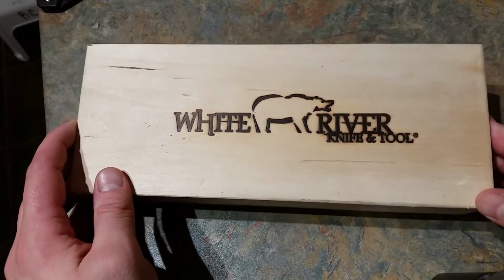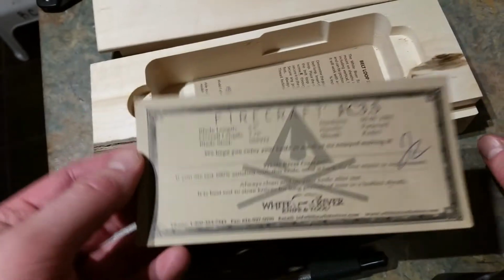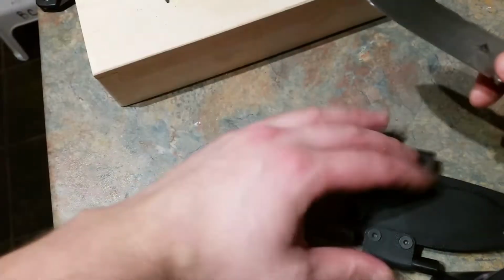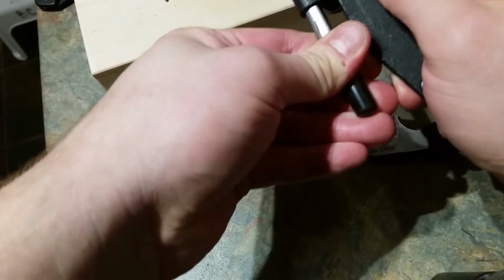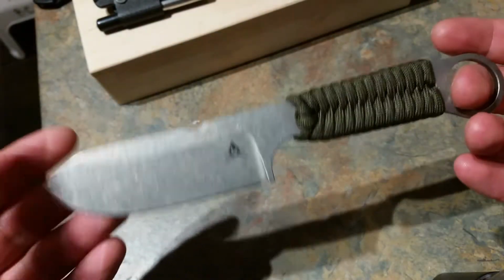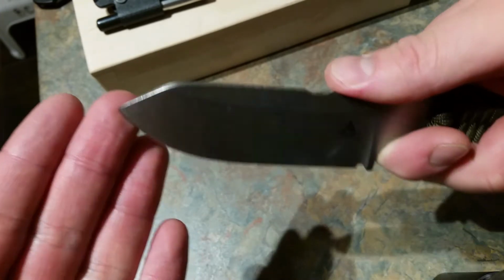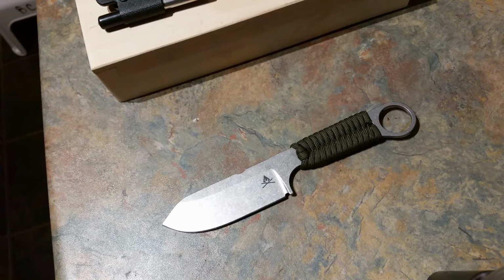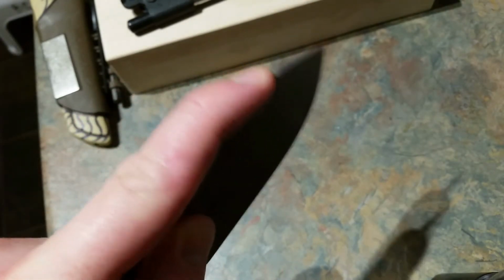white river knives, FC 3 5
the white river knives firecraft 3.5 is a great, muti system tool, worn on  belt, aas a neck knife, or mounted on a pack. its  agreat lightweight tool! only at 3.8 ounces and a 3.5 inch s35vn blade, its a great package, comes with a belt loop kdex sheath and ferro rod, a small surival kit. the stout drop point blade performs well in drilingtasks, it has a very high and flat sabre grind, rividing stregth and ease of cutting,

the jimping grips almost perfectly with a specified notch for striking the ferro rod, however the entire spine is ground flat and sharp to scrape,

the blade has 2 inches of flat and about 1.5 inches of very abrupt belly, it makes a great small food prep knife!!! i highly reccomend it, the paracord is comfortable, and the ring at the end of the handle is quite comfy, and fun

it slives, batons, scrapes, strikes, and carrys nicely,

last to note the kyxed sheath does "click" in but not very far or loudly,

its  very secure